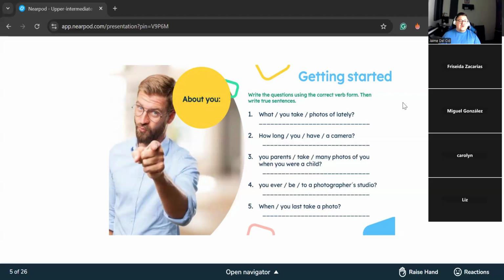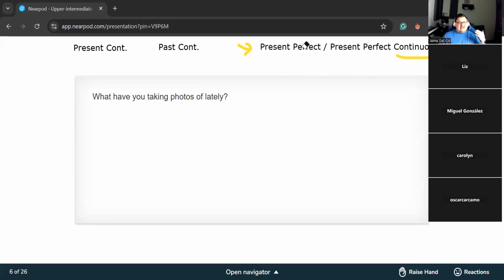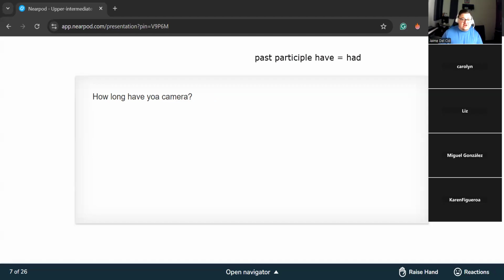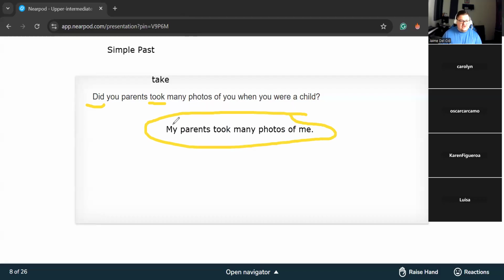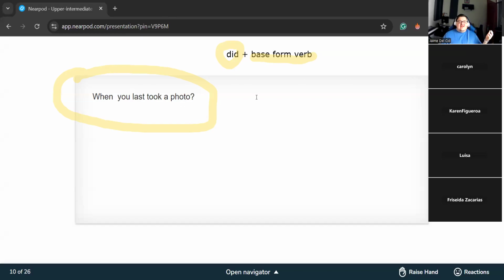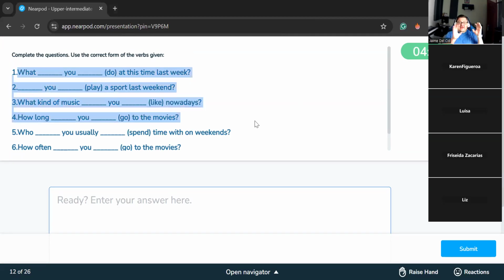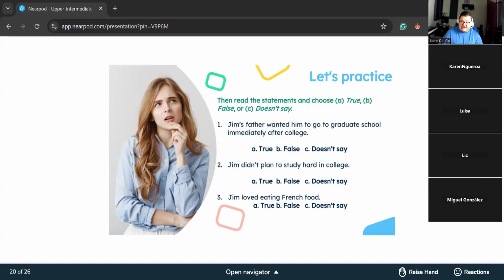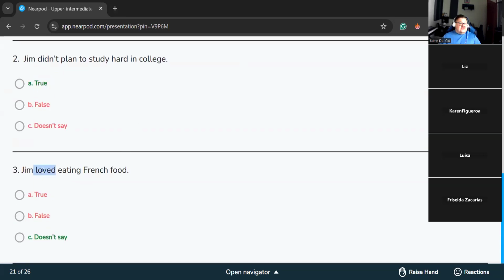Extra Practice - Lesson A